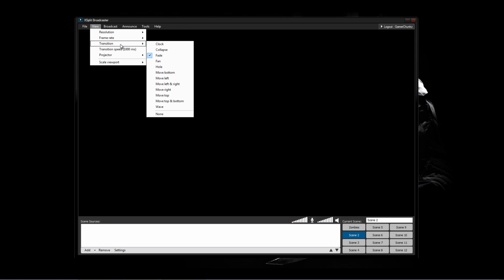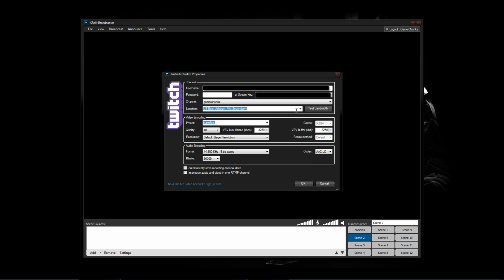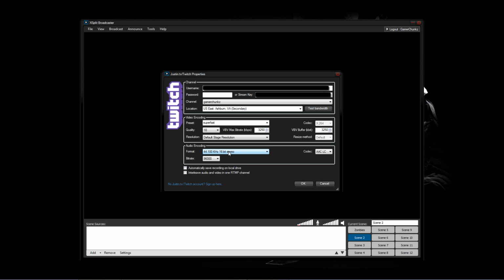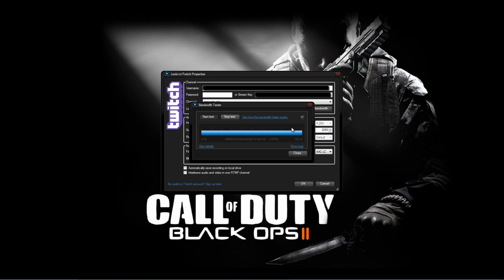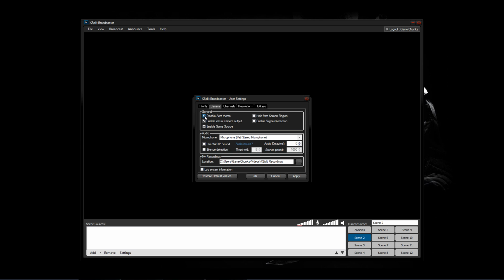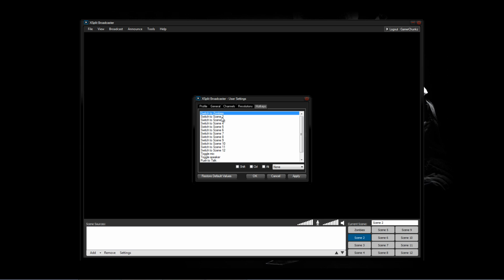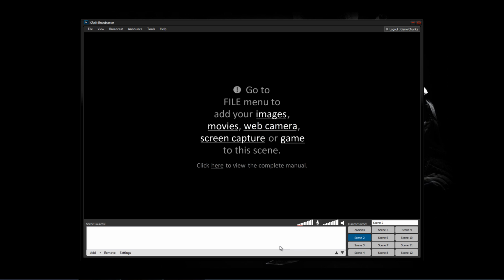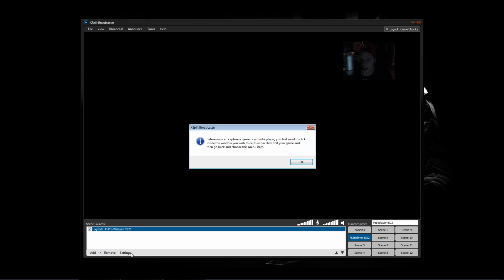Xsplit Settings and General Setup Tutorial and Guide (Black Ops 2) on Twitch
The last few weeks i've been learning all the in's and out's of Xsplit in order to get the perfect streaming quality for use with Black Ops 2 Multiplayer. This tutorial will help you get up and running on twitch,tv with your Black Ops 2 stream in high quality. This will show you workable settings to stream live in 720p. This setup guide should help users new and old with xsplit settings basics and some advanced tweaks involved in gameplay livestreaming.